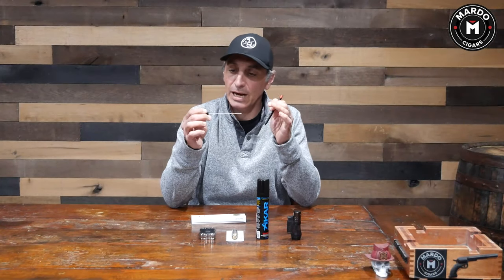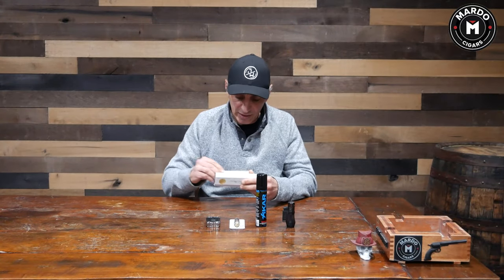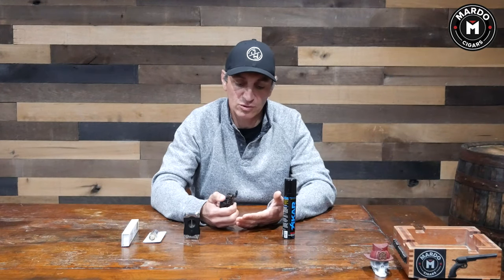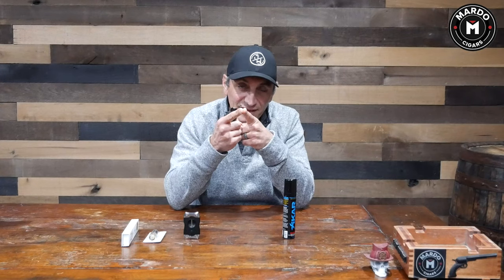Beginners Cigar Guide - Cigar Smokers Top 5 Must Haves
Beginners Cigar Guide - Cigar Smokers Top 5 Must Haves// In this episode of Mondays with Mardo’s we got our top five essentials that every cigar smoker needs to have! You are going to be in the know of just what cigar accessories you got to have to roll like a true cigar aficionado!  Subscribe to our YouTube channel where you’ll find more great cigar videos from cigar reviews, cigar beginners guides and cigar 101 videos, to a look into the cigar industry we got something for beginners to the cigar aficionados!